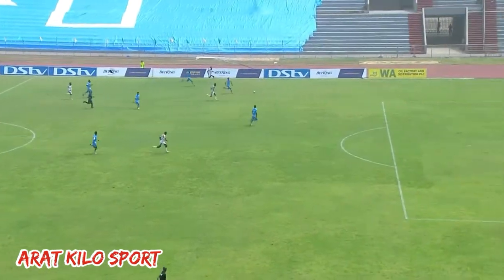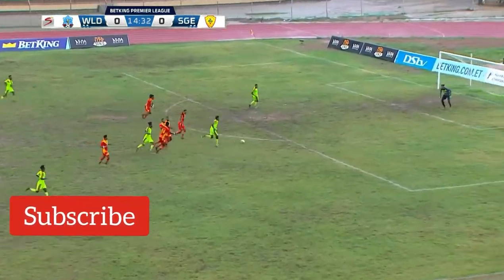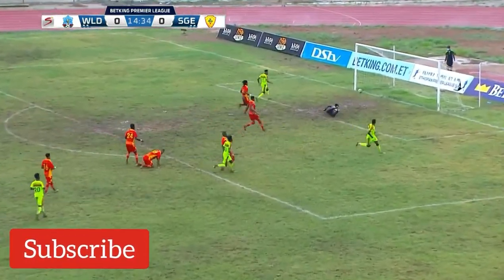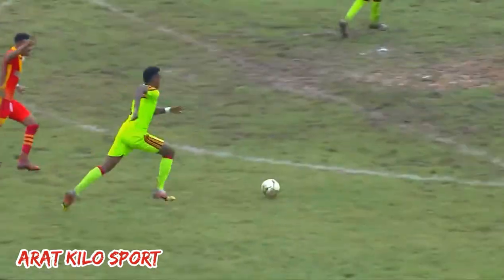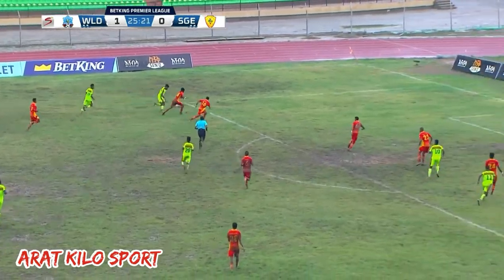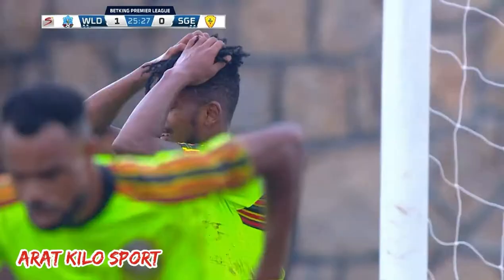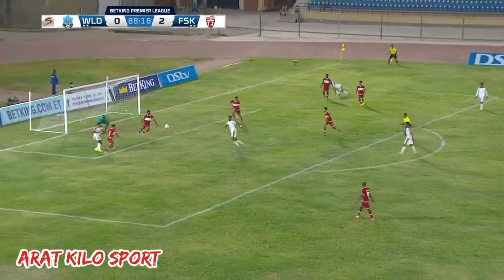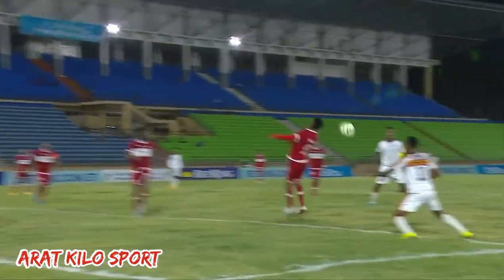Cherinet Gugsa skills and goals//የቸርነት ጉግሳ ድንቅ እንቅስቃሴ እና ጎሎች